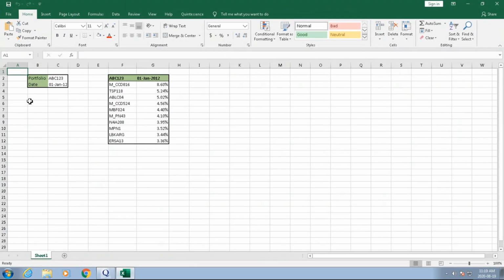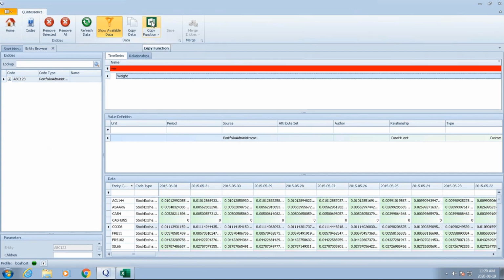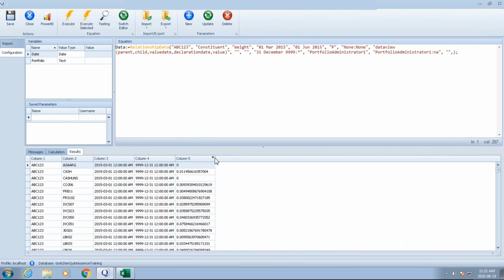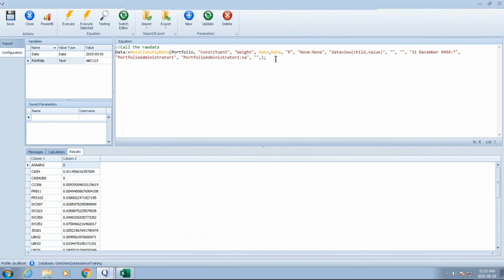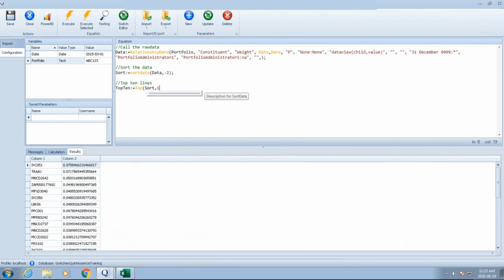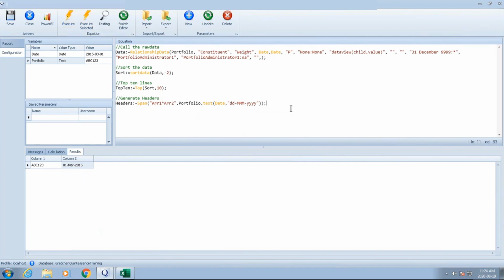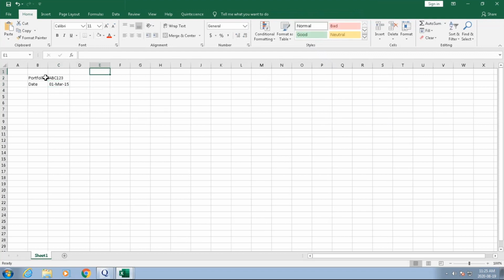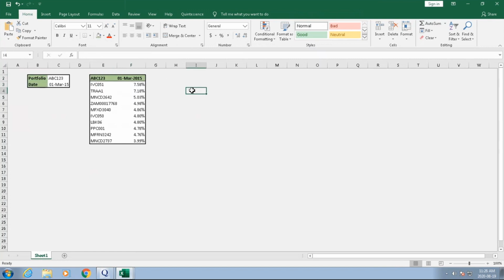Creating a Top Ten Weights Report in Quintessence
How to create a dynamic top ten weights report that can be surfaced in Excel using the Quintessence application.

00:00 - Intro
00:12 - The End Goal
00:40 - Finding Data in the Entity Browser
01:05 - Copying a data function
01:16 - Creating a Report
01:25 - Adding report names, descriptions and input variables
02:02 - Using the copied data function
02:13 - Making a function dynamic with report variables.
03:06 - Sorting Data
03:44 - Filtering to top ten
04:14 - Generate dynamic headers
05:02 - Span headers onto data blocks
05:35 - Creating Excel Inputs
05:48 - Calling a report in Excel
06:10 - Formatting a Report in Excel
06:48 - Using Dynamic Inputs
07:14 - Outro